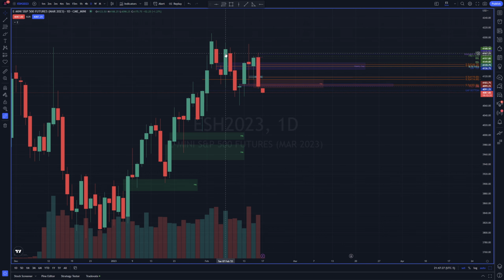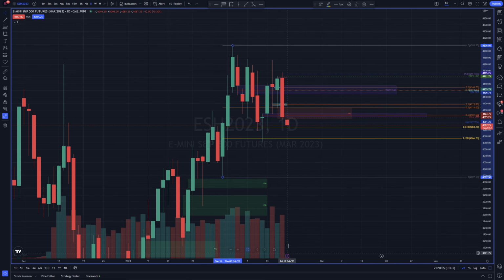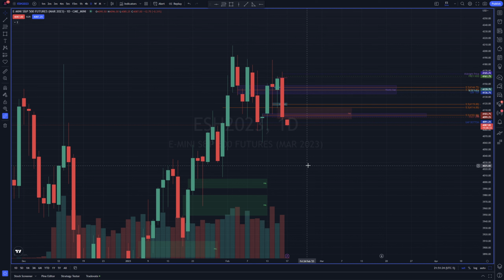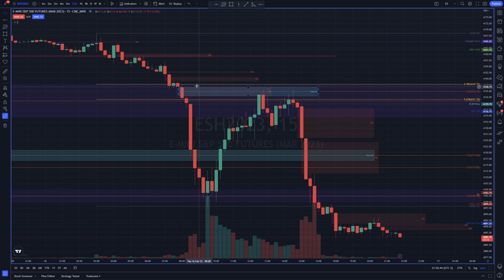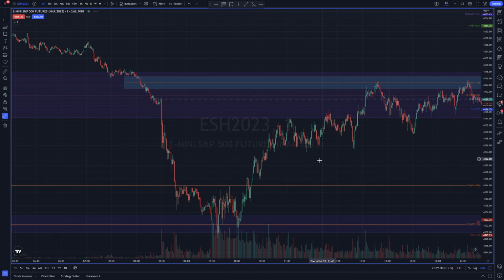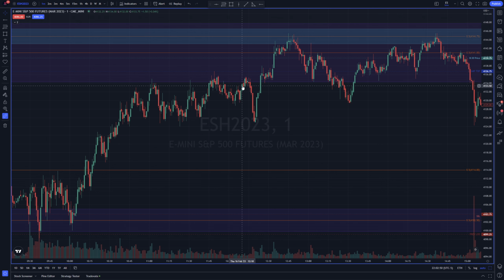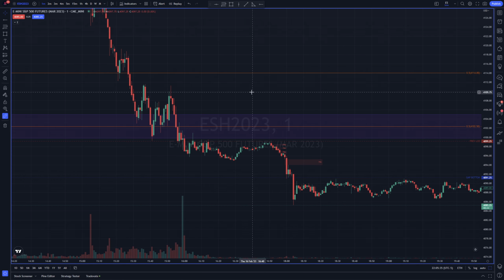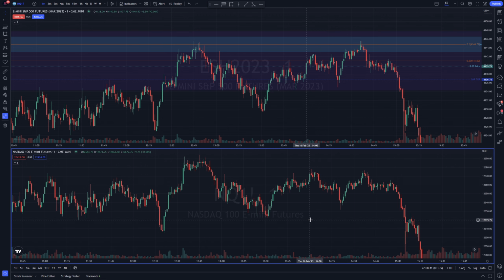Golden Fib is MVP again! - ES Chart Review w/ ICT concepts - 02/16/2023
Learn from ICT himself: @InnerCircleTrader